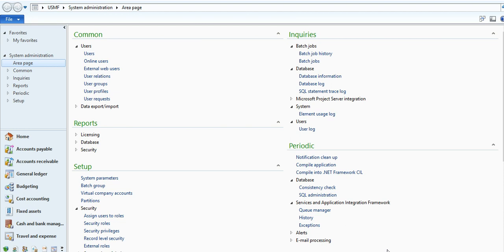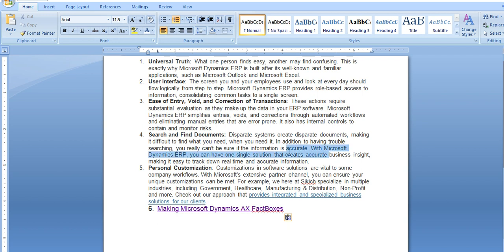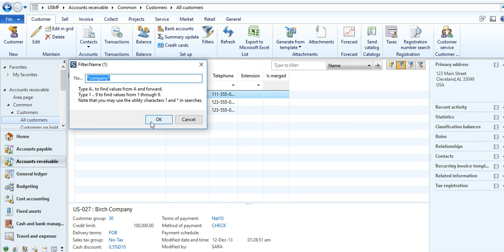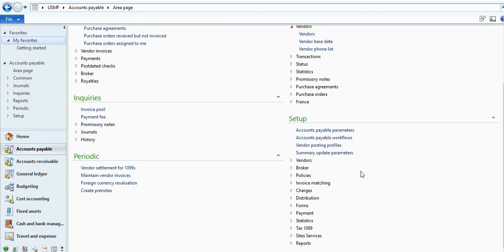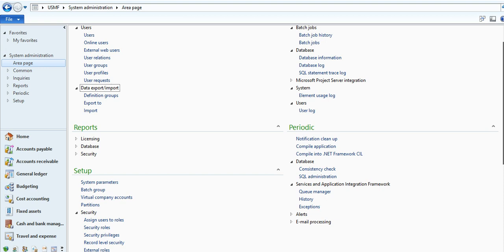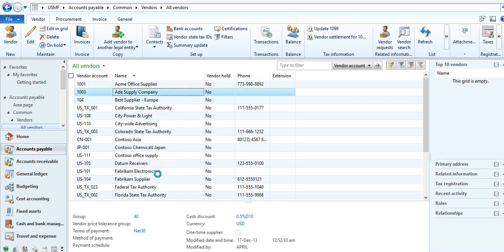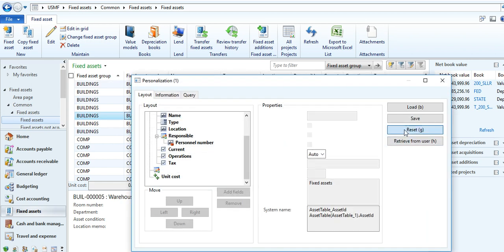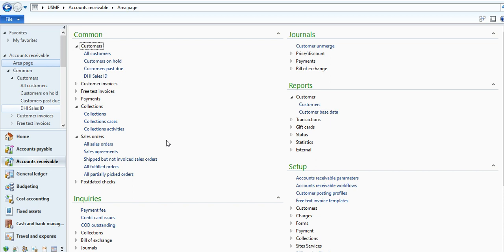Why dynamics Axapta is user friendly ERP | Microsoft Dynamics Ax 2012 Features and overview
This video clip will show you why dynamics Axapta is user-friendly ERP software.Summarize the features like security roles assignment, workflow, outlook and excel integration, master upload facility, menu driven, add to favorites, administration, go to the main form, master form, page navigation, search etc.
In this clip, you will get Idea what is Axapta and how it works and why demand of Axapta is increasing day by day.

A version of Axapta included in this clip is ax 2012 r3, Most of the bugs fixed in R3 modules.